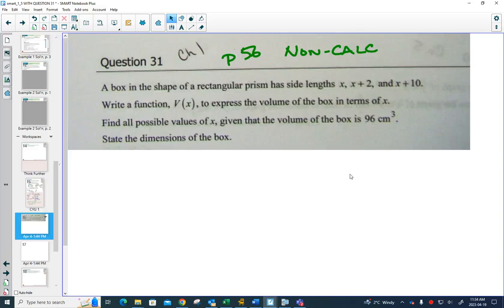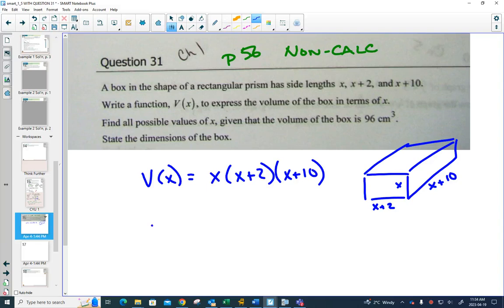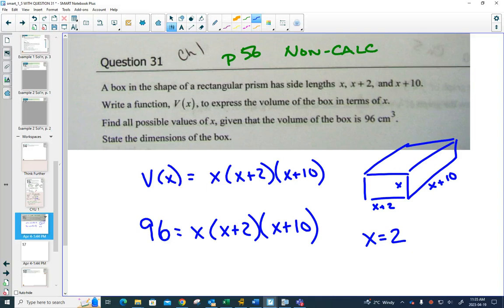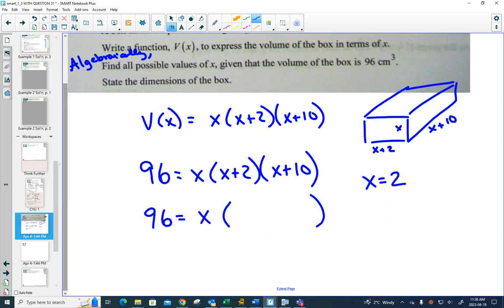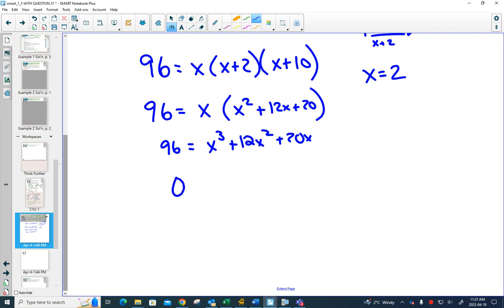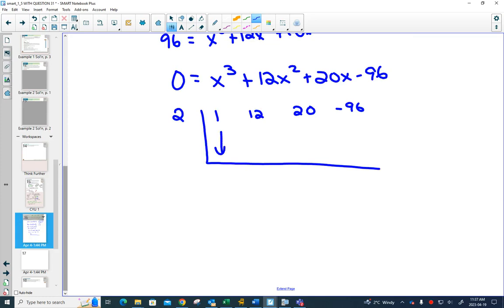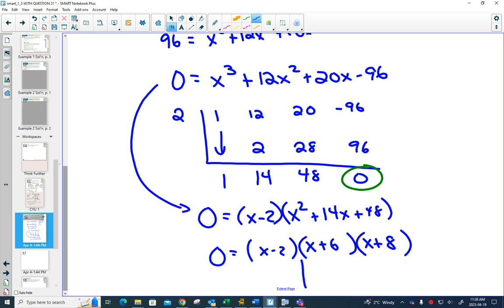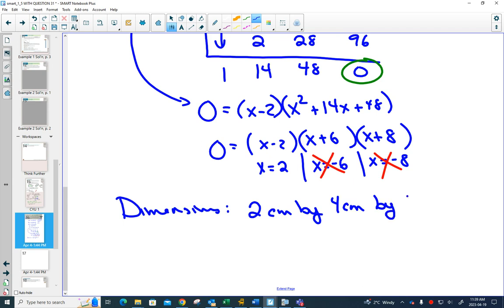40SP P3 1 5 Example 2 Question 31